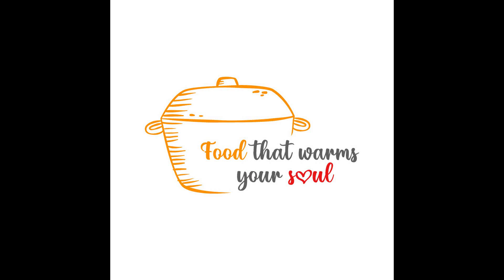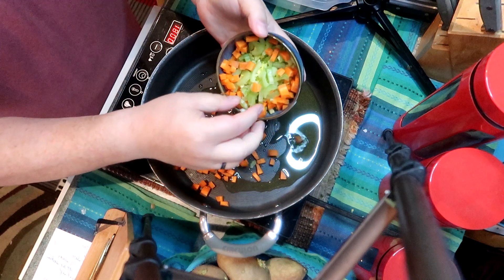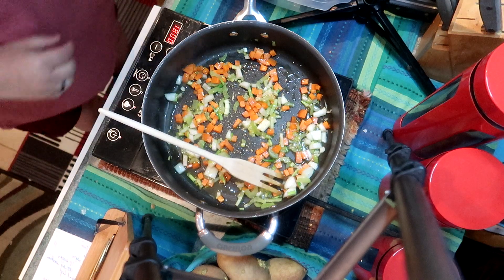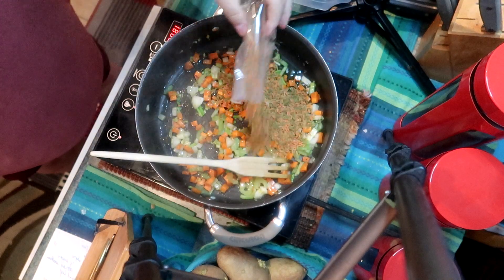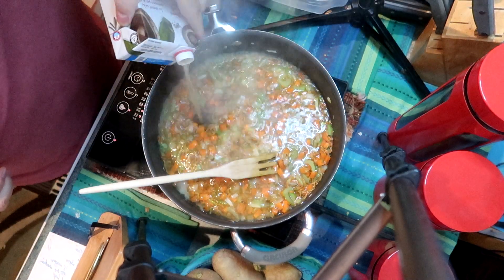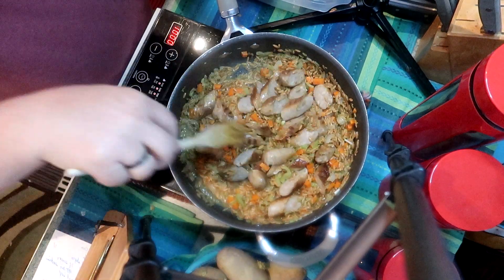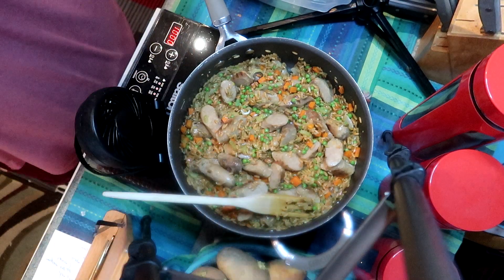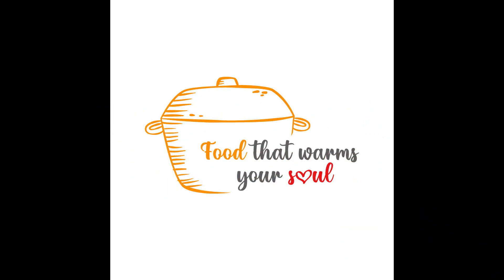Italian Sausage and Orzo Pilaf : Episode 352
Italian Sausage and Orzo Pilaf

In a deep skillet add 2 Tbsp Oil, 1 Carrot, 1 Celery and 1 Onion all diced.  Saute until tender crisp.  Season with Garlic, Salt and Pepper.

Add 1 Pkg Vegetable Orzo and saute until coated with oil and brown.

Add 1 C Chicken or Vegetable Stock and lower the hear to a simmer until most of the liquid is absorbed into the Orzo.

Add 2-3 Italian Sausages sliced into the mix.  Just heat through along with 1 C Green Peas.

Serve with some grated hard cheese.

A delicious recipe for those leftover summer cookout sausages!